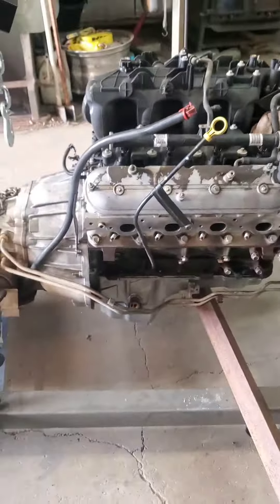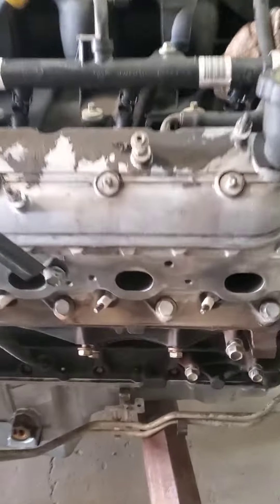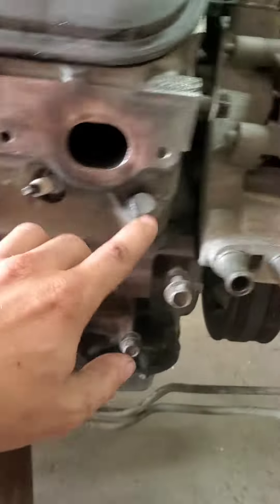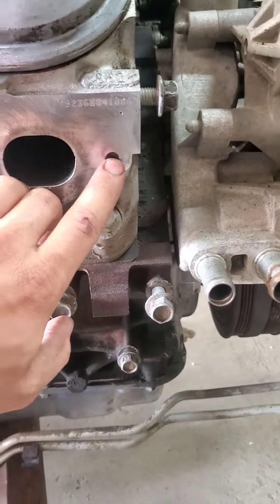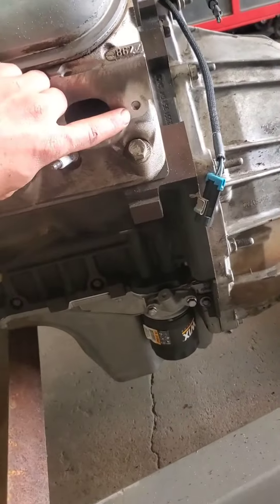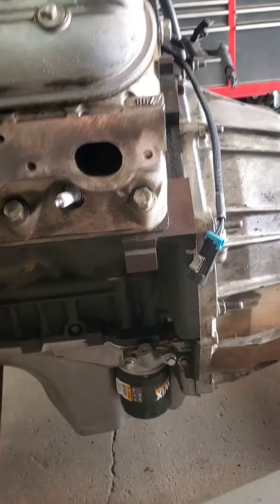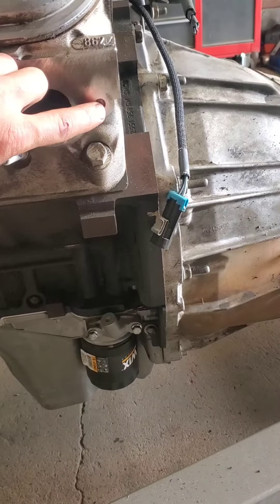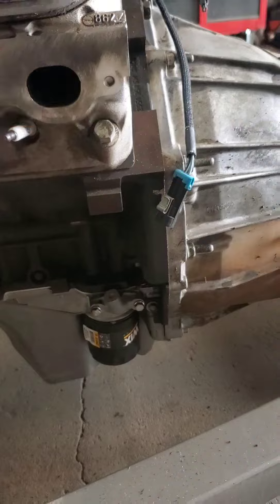Broken LS manifold bolt extraction.